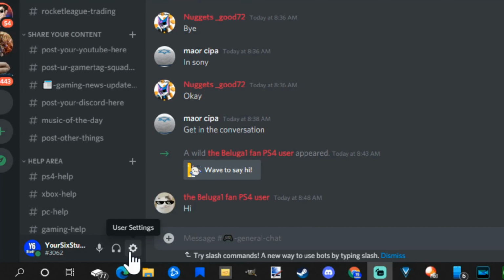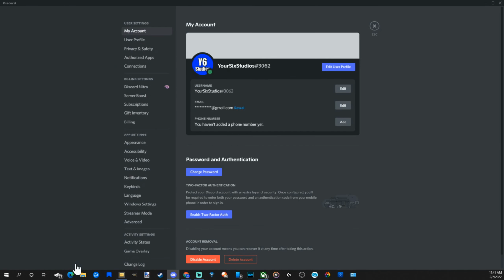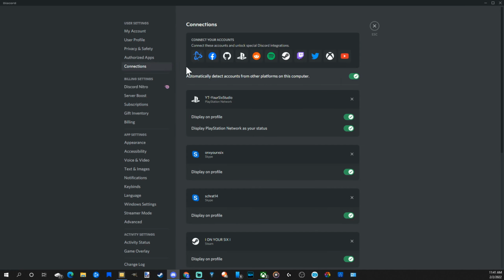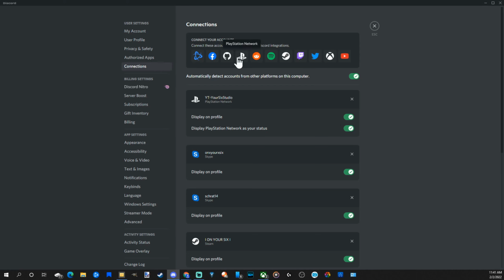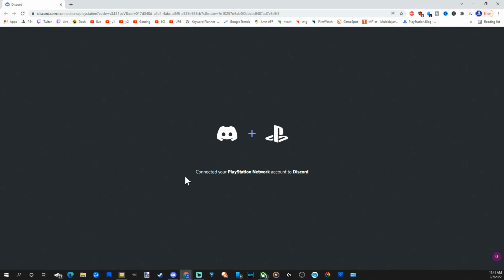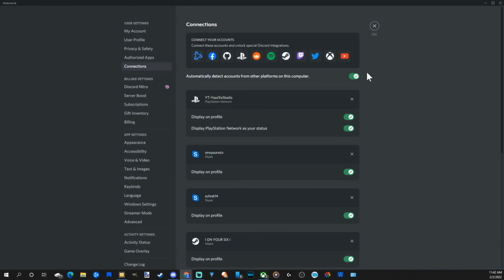How to Link & Connect PS4 & PS5 to Discord Account (Fast Method)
Do you want to know how to link and connect your PS4 and PS5 account to your Discord Profile so when you playing games your friends can see what your playing and if your online? This is very easy to do. To link your profile go to discord and user settings in the bottom left. Then your profiles will be connected. ...